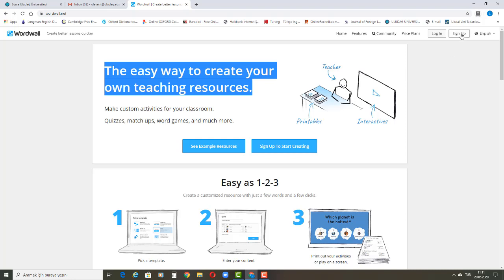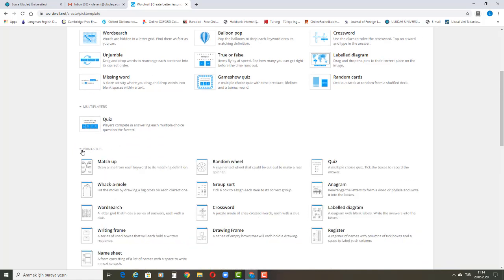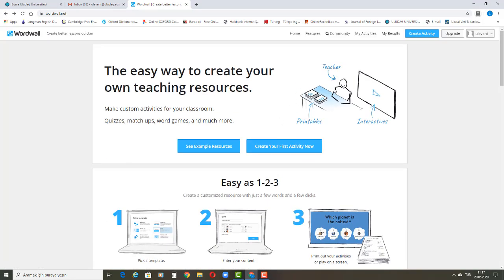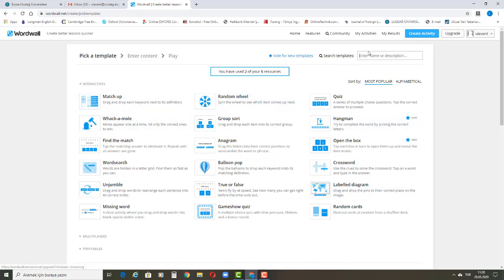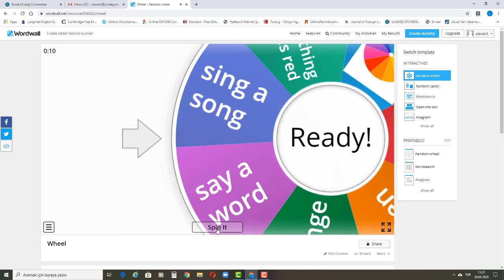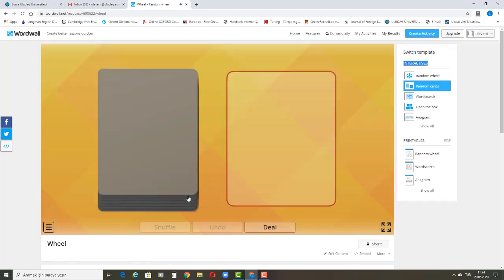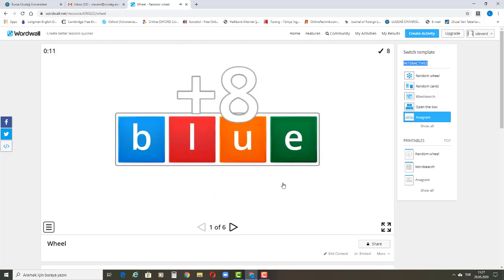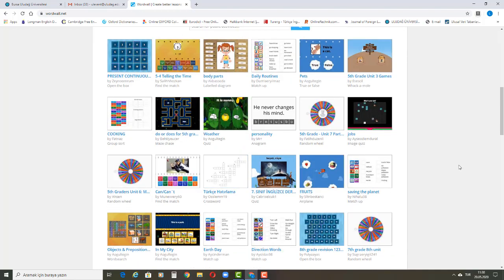Creating online activities, materials, and printables: wordwall.net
A very useful website to create teaching and learning materials.